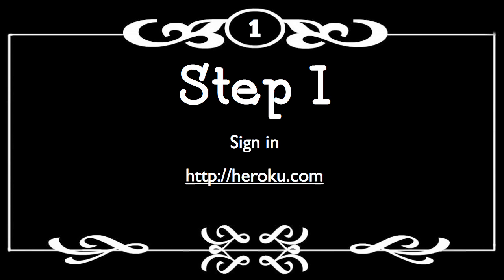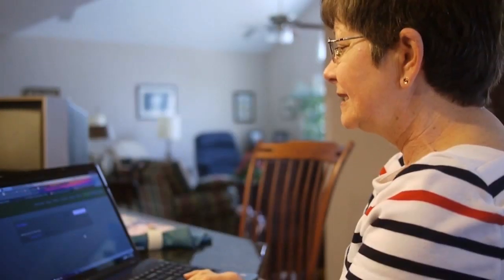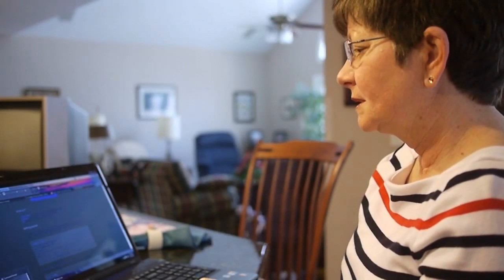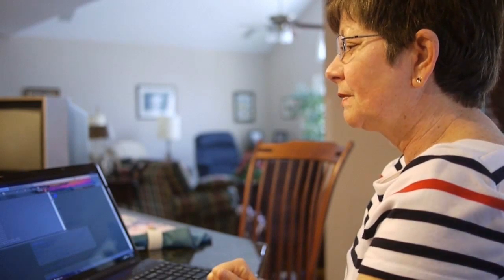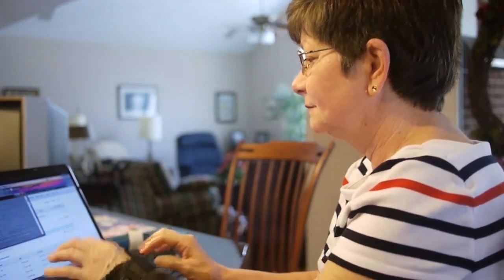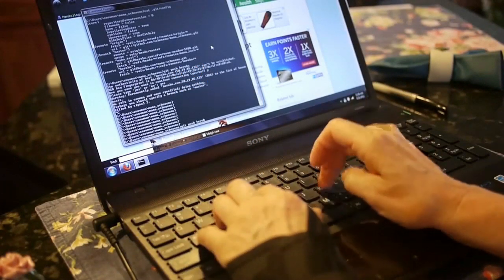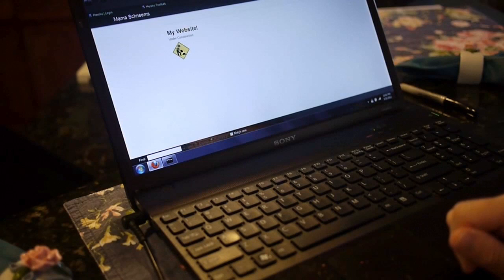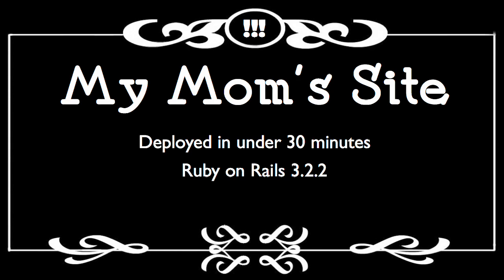Mama Schneems Deploys a Web App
When my Mother asked me what I do at my new job at Heroku, I decided to grab a camera and show her. With a little help she deployed a Rails app that I made in around 30 minutes.